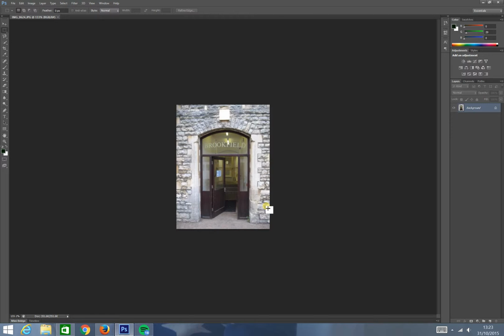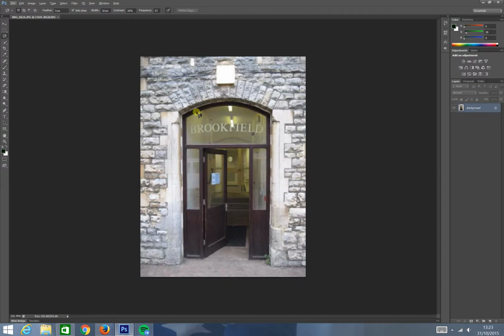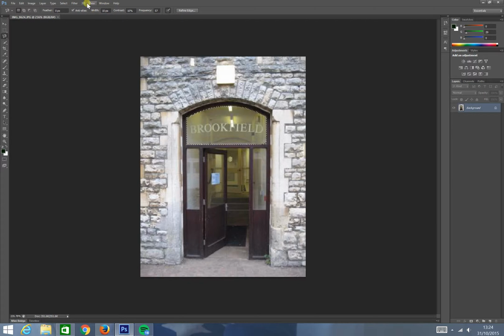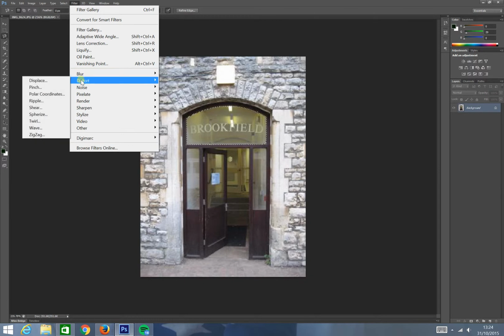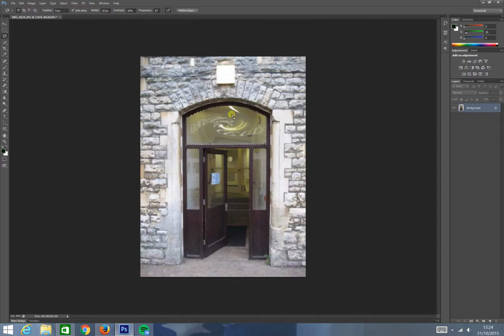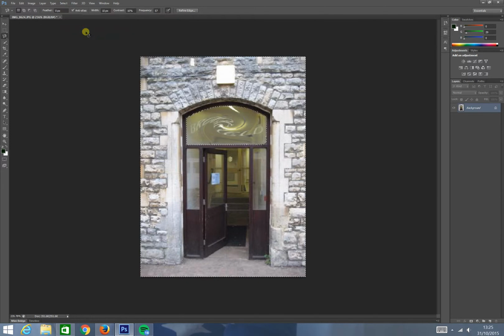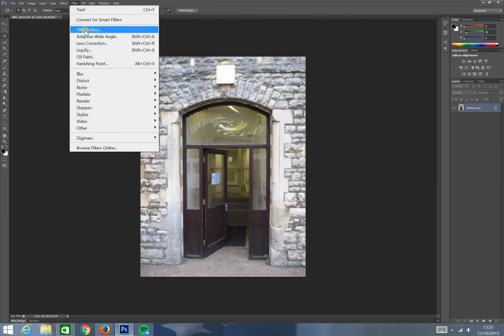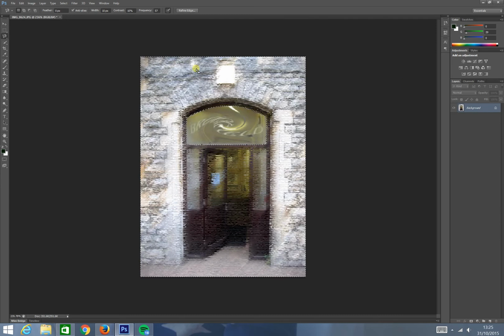Photoshop CS6 - How to select different parts of your picture to apply a filter to